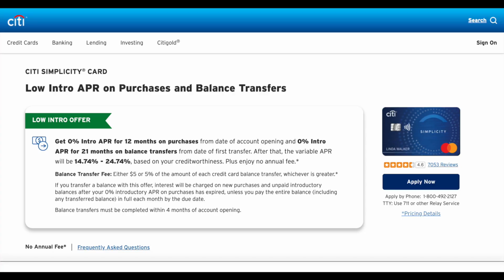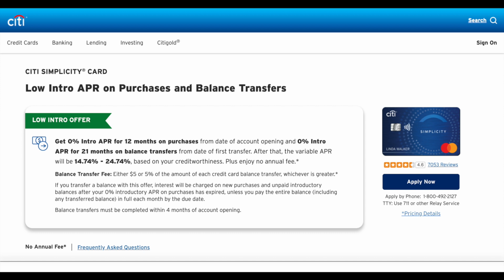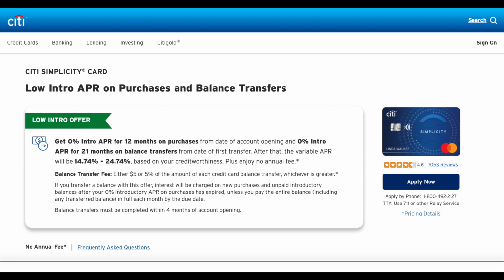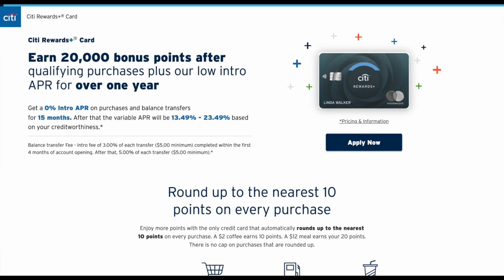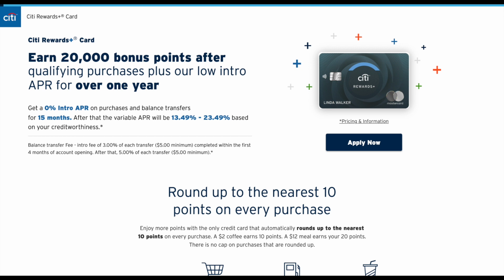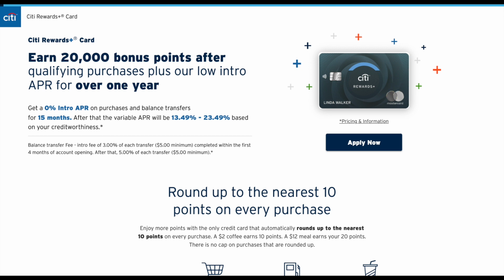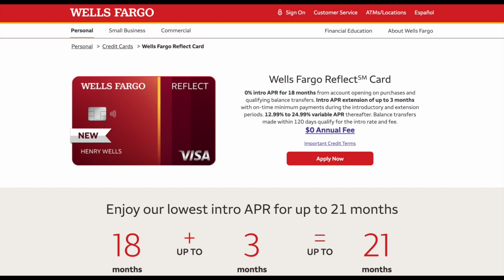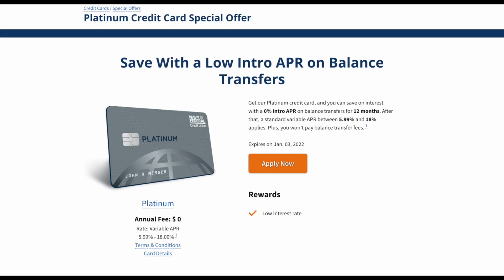5 Best Balance Transfer Credit Cards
5 Best Balance Transfer Credit Cards

The fastest way to increase your credit score is to decrease credit utilization. If you have maxed out credit cards, consider doing a balance transfer to help pay down debt fast.

Timestamps:
00:00 Intro
00:44 Discuss 5 Best Balance Transfer Credit Cards
01:05 Fastest way to Increase Credit Score
03:01 Citi Simplicity Credit Card
04:03 Citi Reward Plus Credit Card
05:21 Discover IT Cash Back Credit Card
06:02 Wells Fargo Reflect Credit Card
06:37 Navy Federal Platinum Credit Card
08:55 Thanks for watching 💛

2022 Digital Budget Planner: